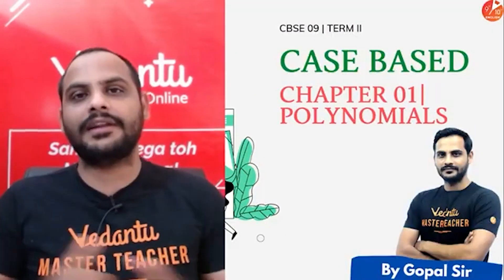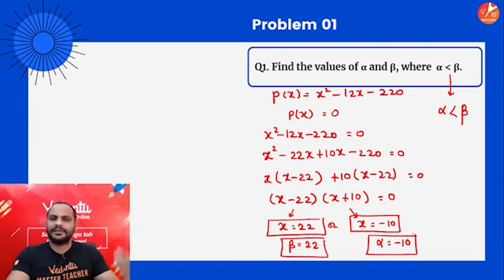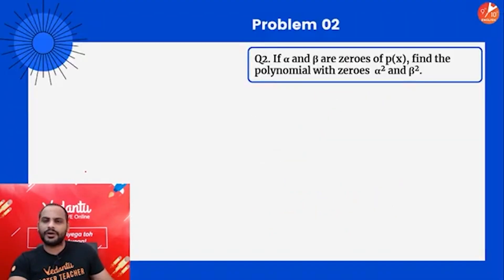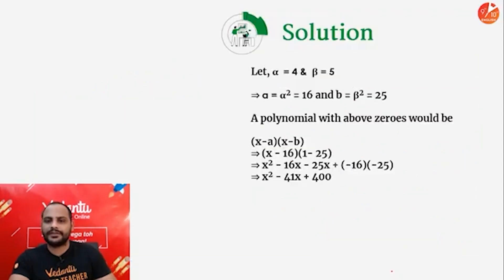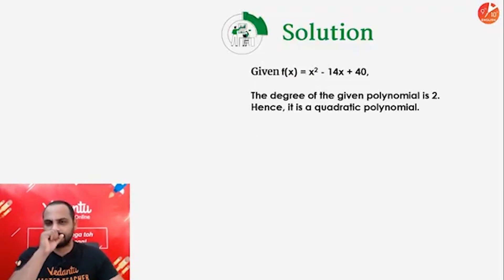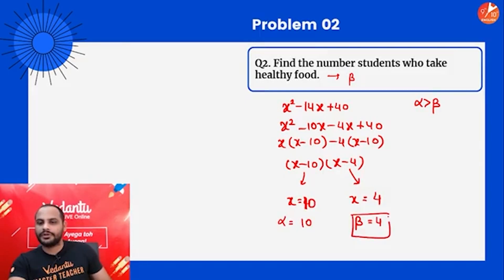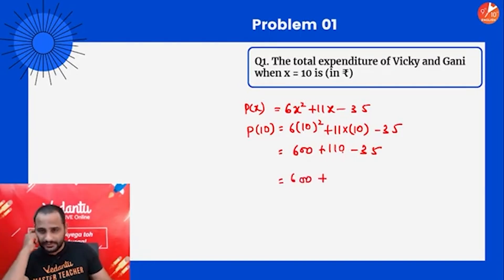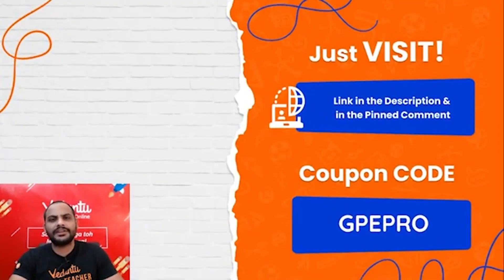Polynomials L-1 (Case Based Questions) CBSE Class 9 Maths Chapter 2 | Prodigy 2 | Gopal Sir Vedantu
Learn, Polynomials L-1 (Case Based Questions) CBSE Class 9 Maths Chapter 2 | Prodigy 2 | Gopal Sir Vedantu | VedantuClass9and10English | This session helps your giant leap to grade 9 become easy by Polynomials L-1 (Case Based Questions) CBSE Class 9 Maths Chapter 2 | Prodigy 2 | Gopal Sir Vedantu. ✔️ Here are some smart and effective strategies, tips for students to boost their score in Exam 2022. Gopal Sir will be discussing Polynomials L-1 (Case Based Questions) CBSE Class 9 Maths Chapter 2 | Prodigy 2 | Gopal Sir Vedantu. Let's watch this amazing topic of "Polynomials Case Based Questions" with proper explanation by your favorite Master Teacher.

📌 Topics Covered In this Session:
✦ Polynomials Class 9 Case Based Questions
✦ Polynomials CBSE Class 9 Chapter 2
✦ Polynomials CBSE Class 9
✦ Polynomials Class 9 MCQ's
✦ Polynomials Class 9 NCERT Solutions
✦ Polynomials CBSE Class 9 Maths
✦ Class 9 Polynomials Case Based Questions
✦ Polynomials by Gopal Sir
✦ Vedantu Class 9 Maths

🎯Hope You All Gain Knowledge from Today's Session about Polynomials L-1 (Case Based Questions) CBSE Class 9 Maths Chapter 2 | Prodigy 2 | Gopal Sir Vedantu. 🤑